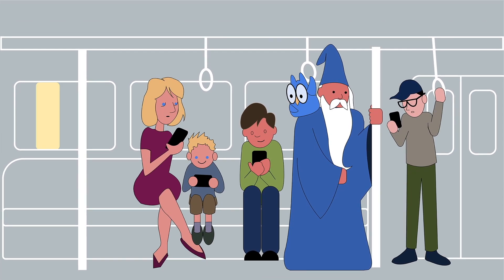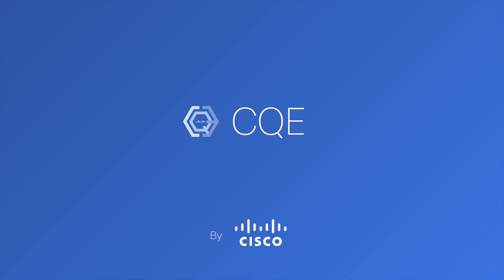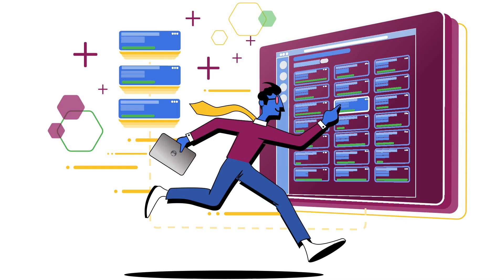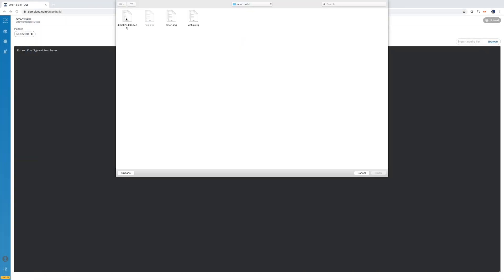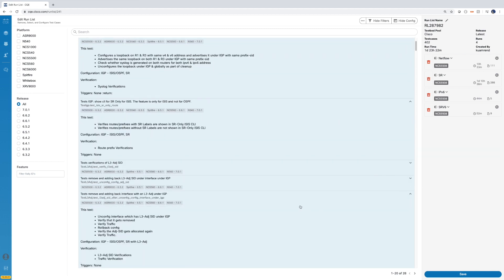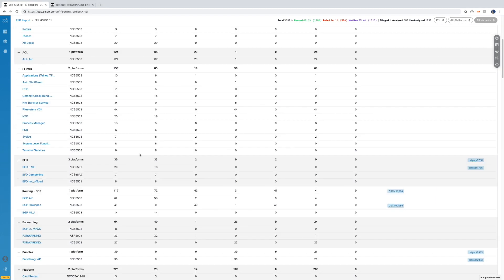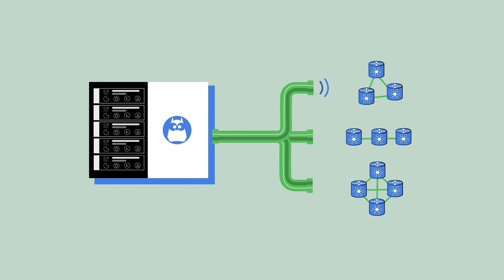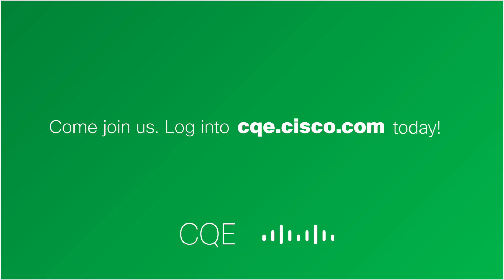Introduction to Crosswork Qualification Environment (CQE)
Cisco Crosswork Qualification Environment can help with faster network deployment by leveraging existing automation suites.